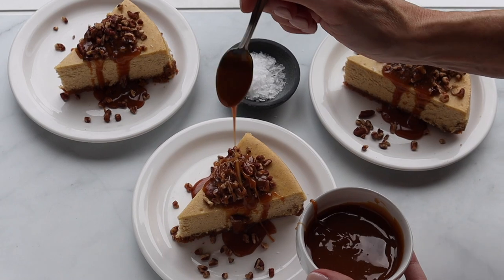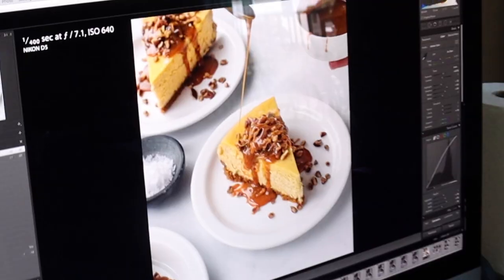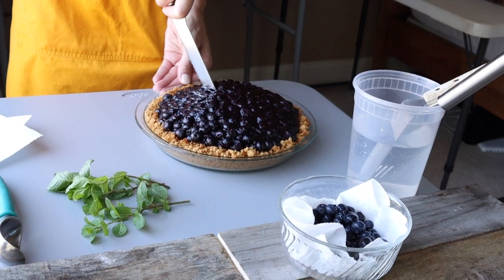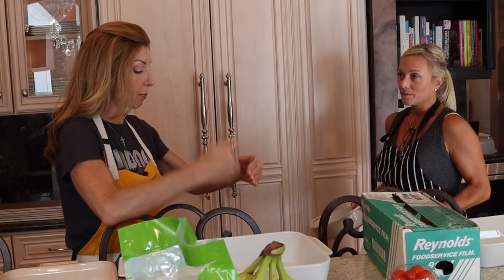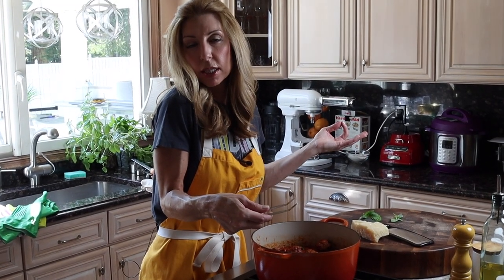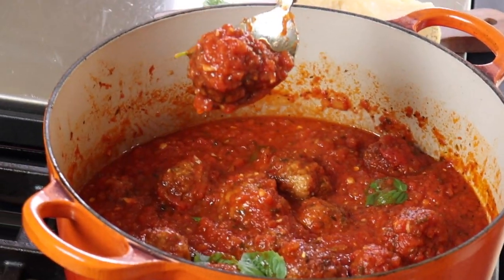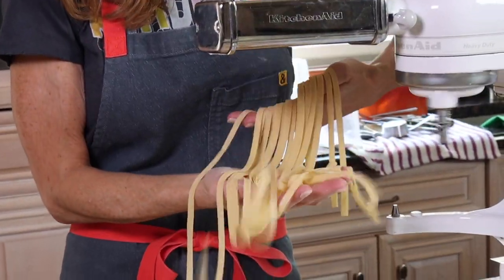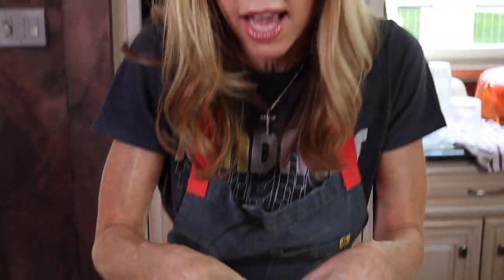Cooking with Shereen | Behind the Scenes Cookbook Shoot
Pre-Order CookBook; Cooking from Scratch with Shereen.. Because you Can!